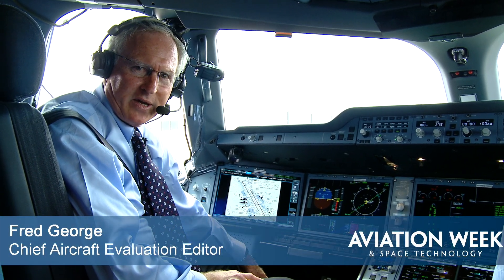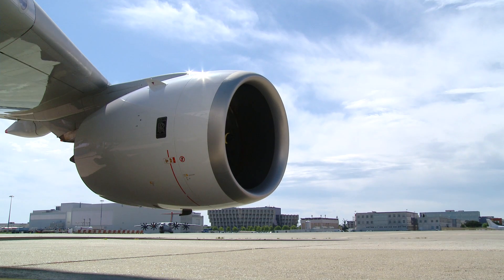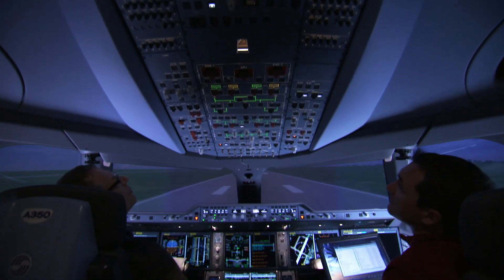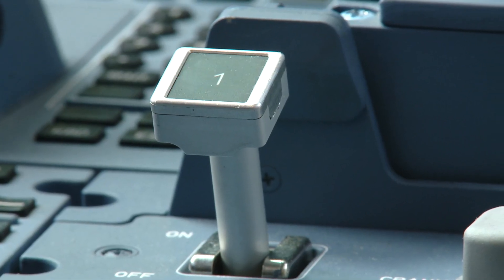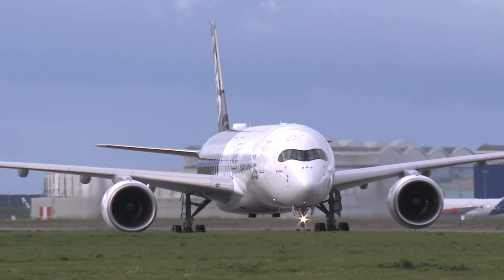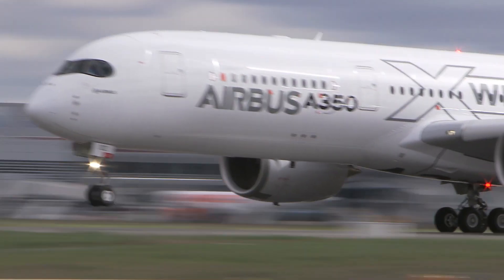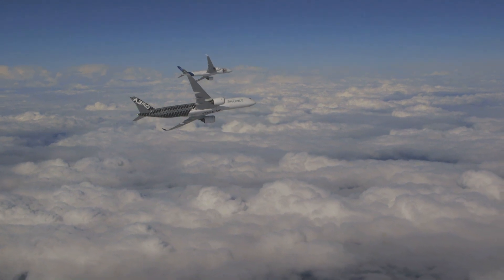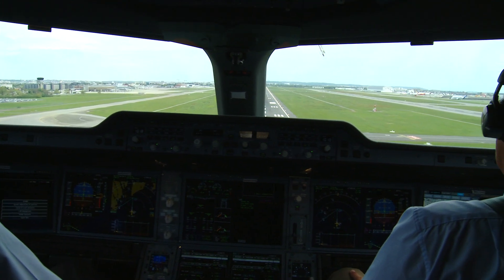Aviation Week Pilot Report: Airbus A350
Aviation Week chief aircraft evaluation editor Fred George flew left seat in Airbus’s new big twin, the A350, with Airbus chief test pilot Peter Chandler in the right seat and Christian Norden on the jump seat as safety pilot.